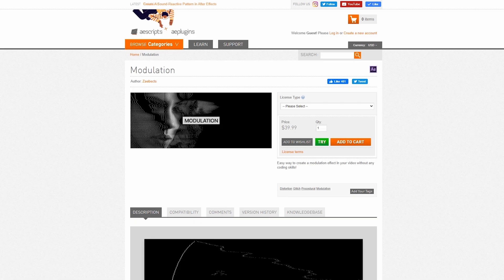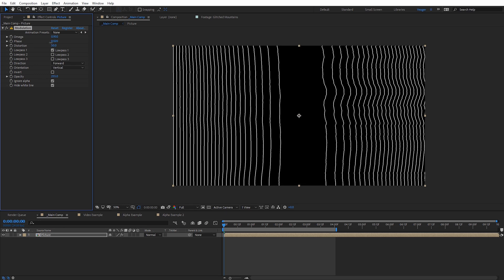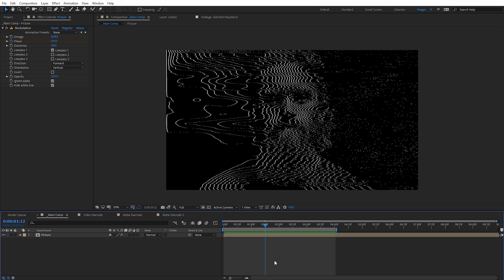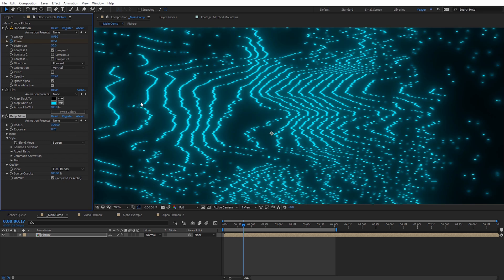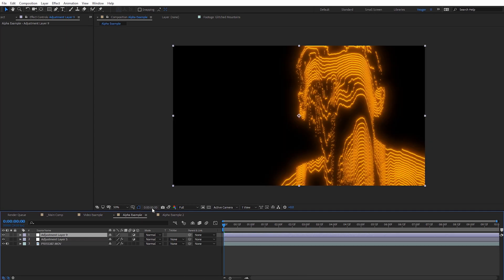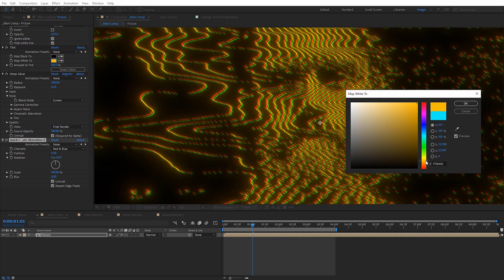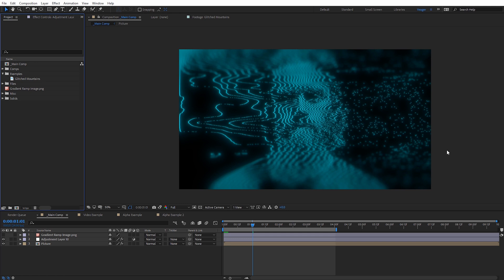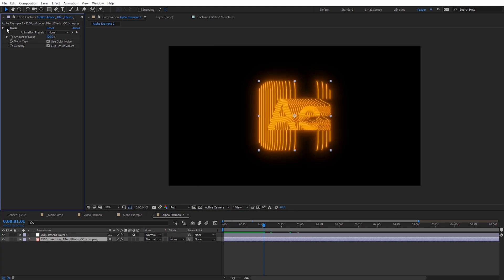How To Use Modulation In After Effects | PremiumBeat.com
- Today, we're going to learn the ins and outs of using the After Effects plugin Modulation. We'll cover all of the basics and dive into how you can use some top-secret tips and tricks to enhance the plugin's "waveform" look.